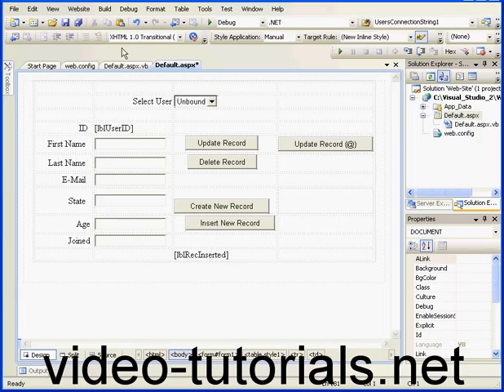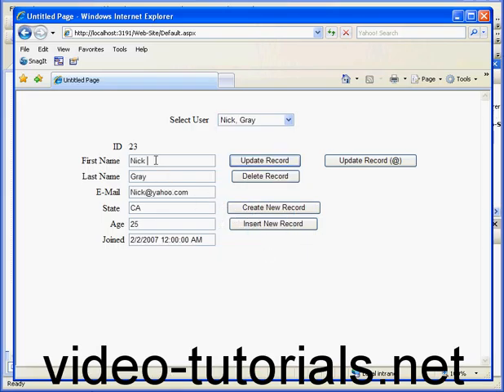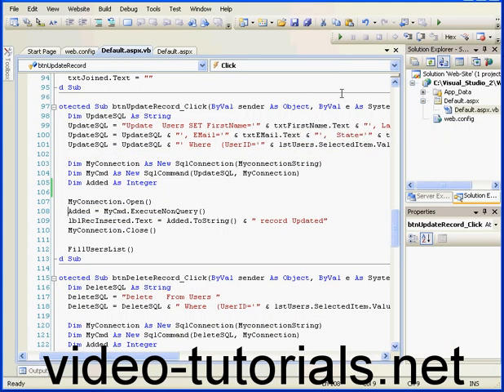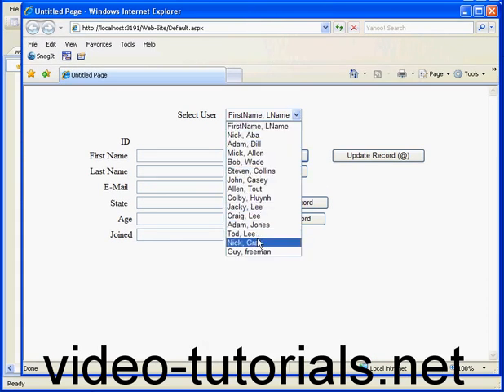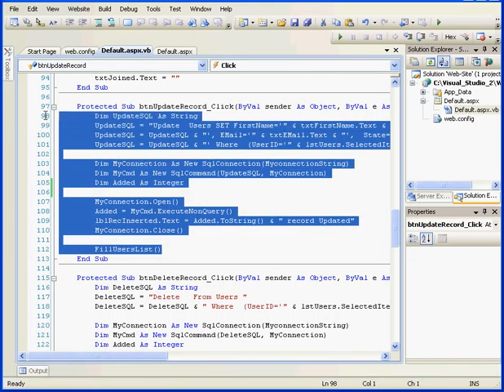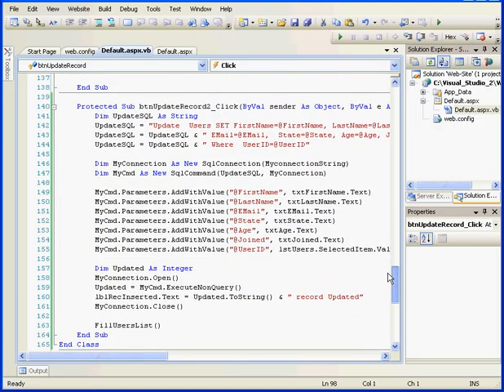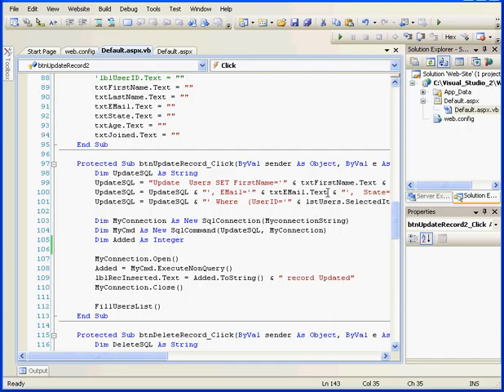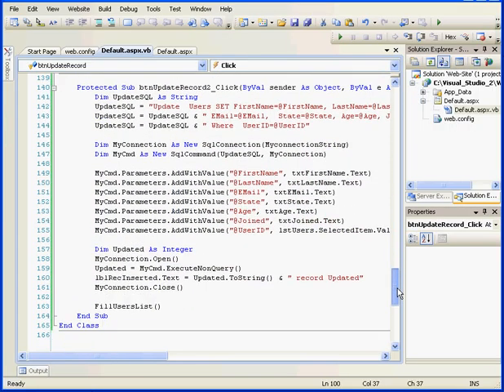Visual Basic visual studio 2008 Parameterized Command